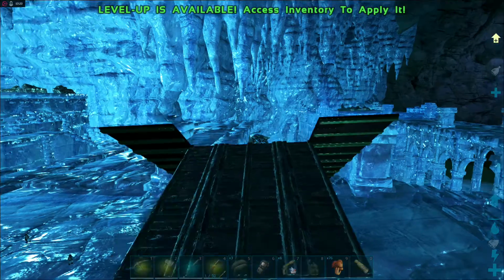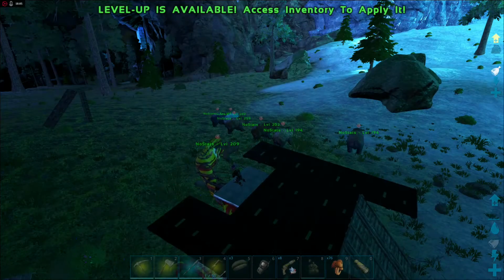Ark Survival Evolved Flyer Nerf! Quetzal timed run on TheCenter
Today I'm testing the time it takes to fly a nerfed Quetzal on TheCenter map from blue obelisk to the penguin Ice Palace.
Tested with the Classic flyers mod first (not in video).
Pre Nerf 177.4% speed quetzal - 7:34
Post Nerf speed locked quetzal - 16:53